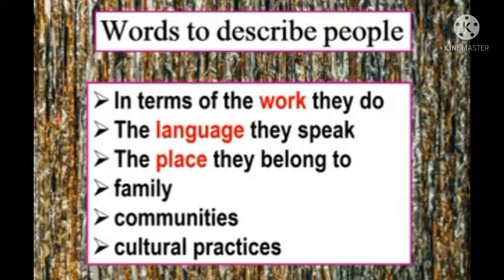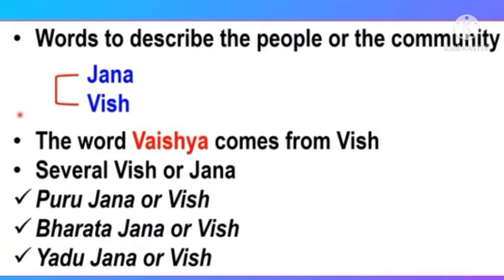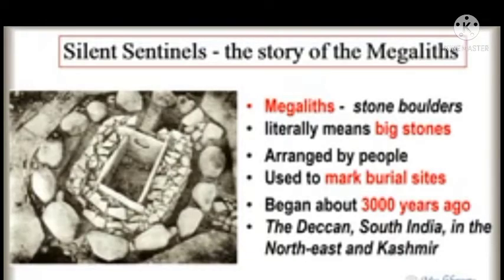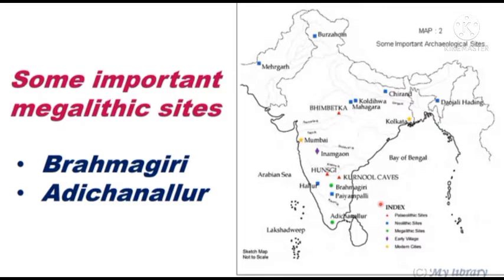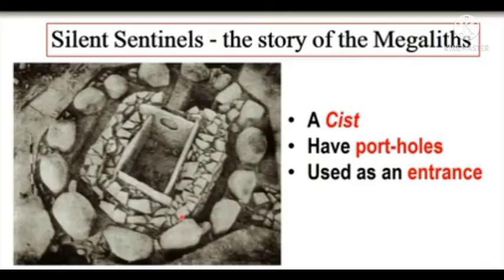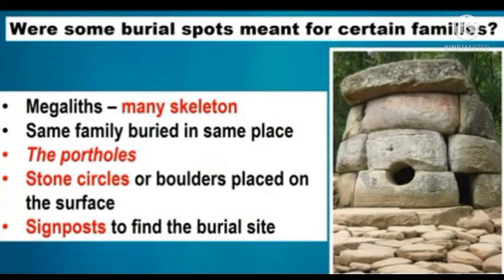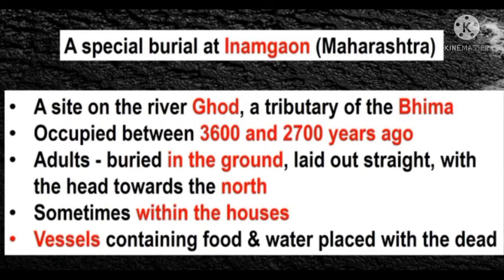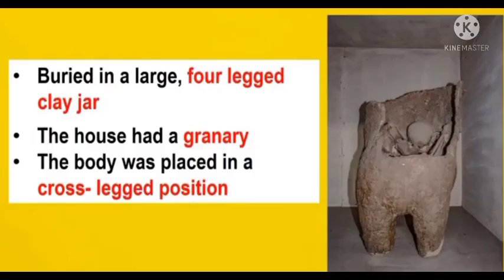6th History 4th chapter last section.